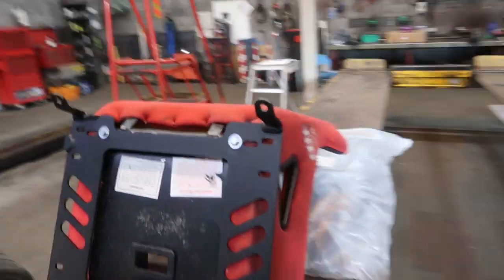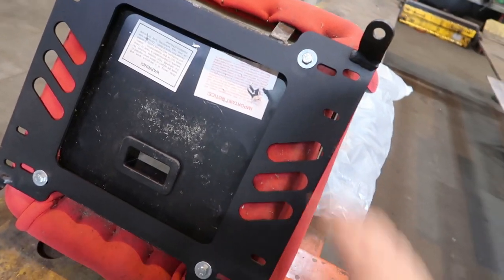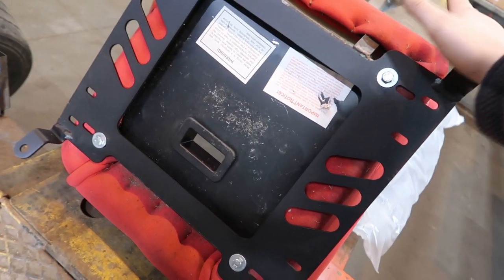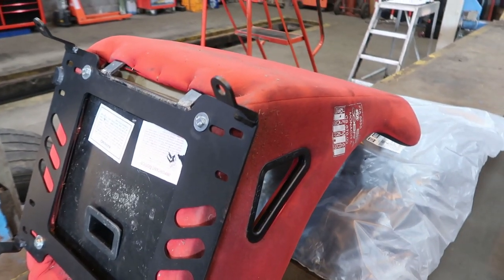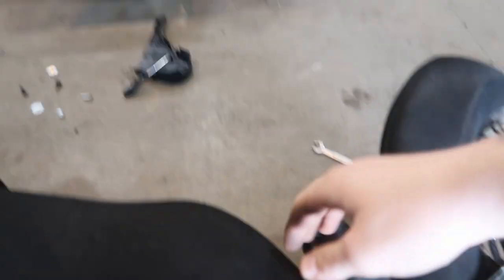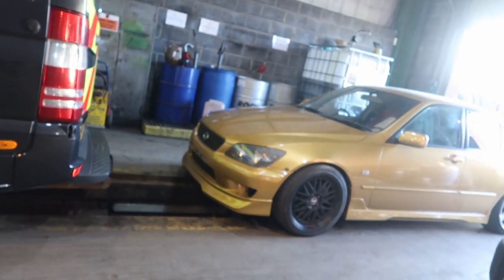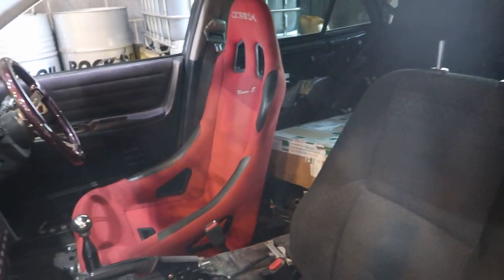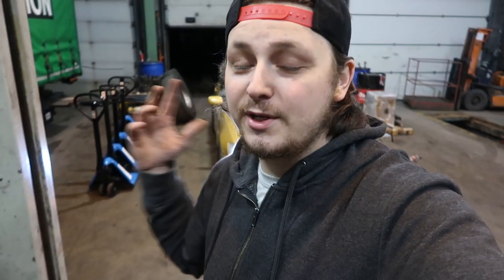Lexus IS200 Drift Car Bucket Seat Install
hey guys so today were installing a bucket seat in the lexus and also getting the passenger seat back aswell lots to come with the lexus in the next few months and im super excited about it

or add me on xbox and we can burn some rubber: RoorsR/S